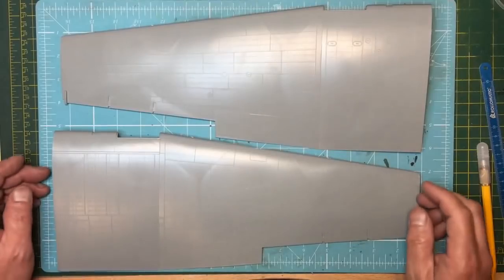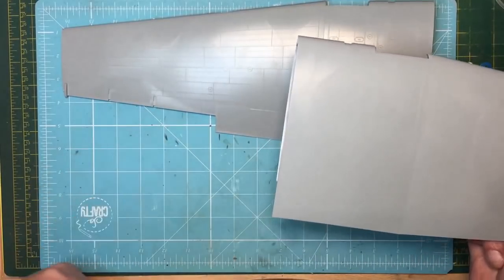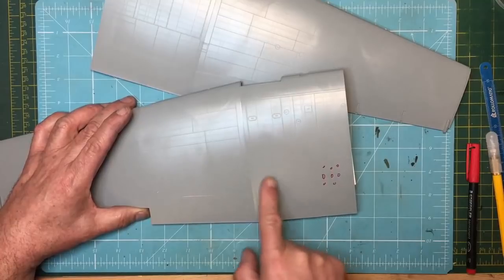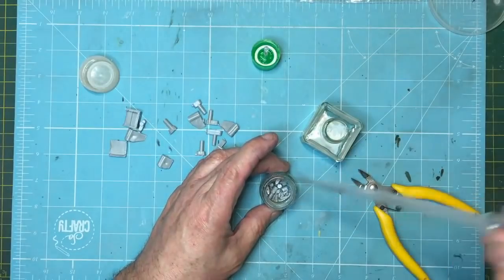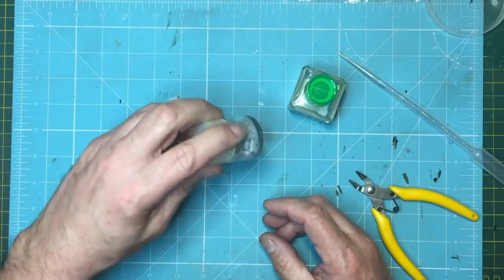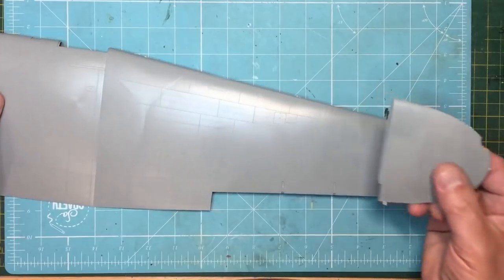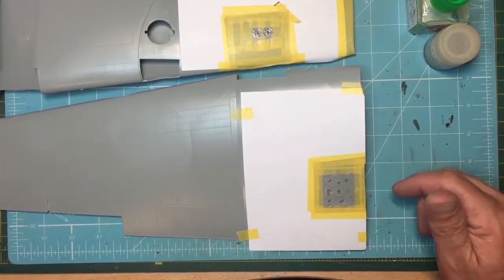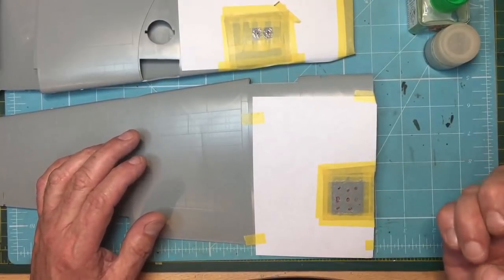HK Models 1/32 Lancaster upgrades. My mods Part 4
In this segment of "My Mods" we look at correcting the errors on the wing surfaces such as landing lights and dinghy access panel. I also look at errors with the formation lights and the fitting of the wing tips.